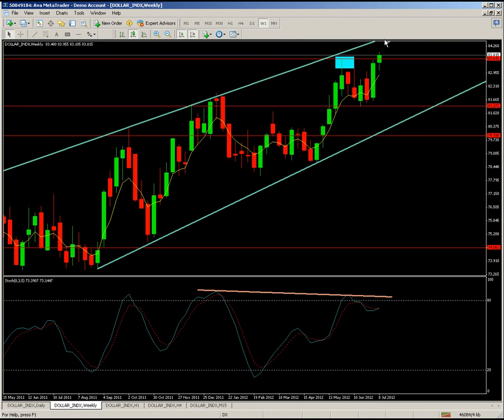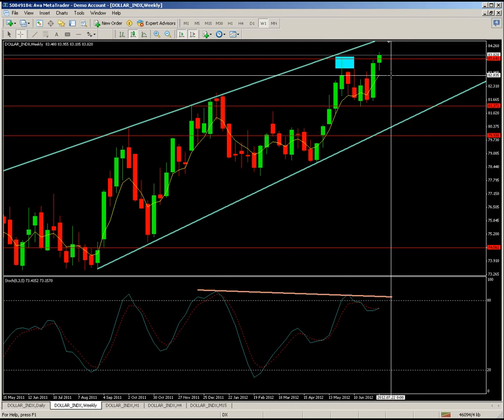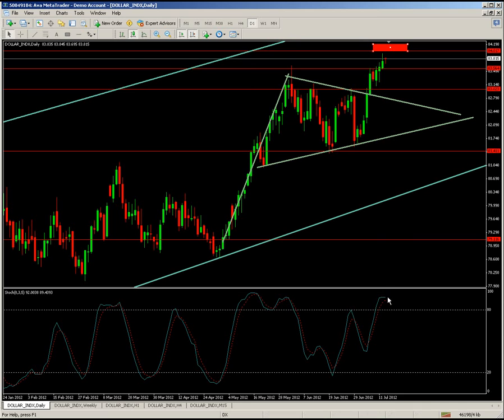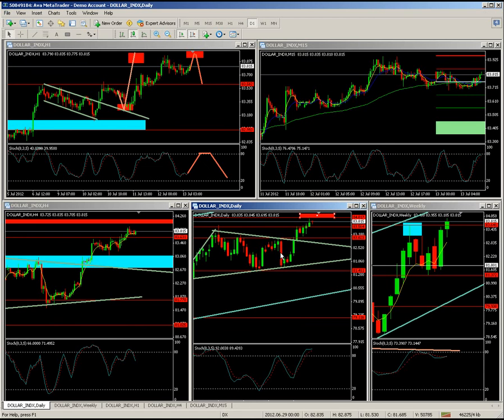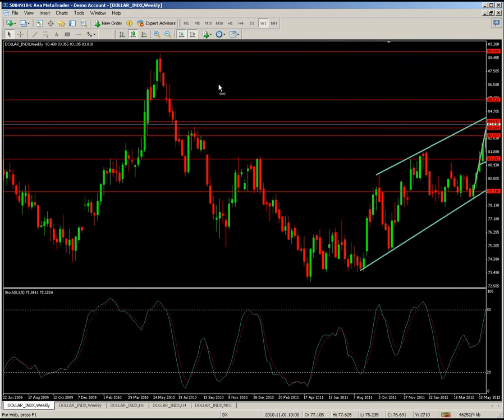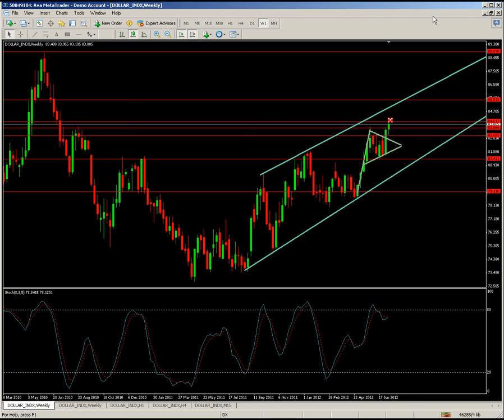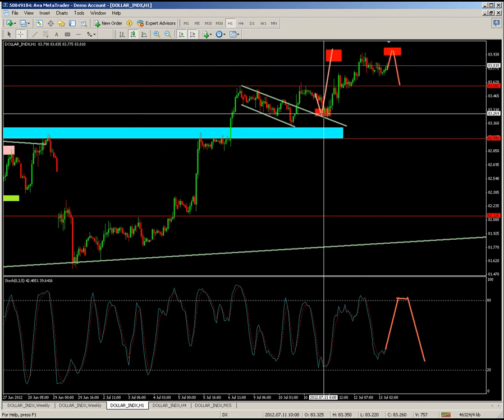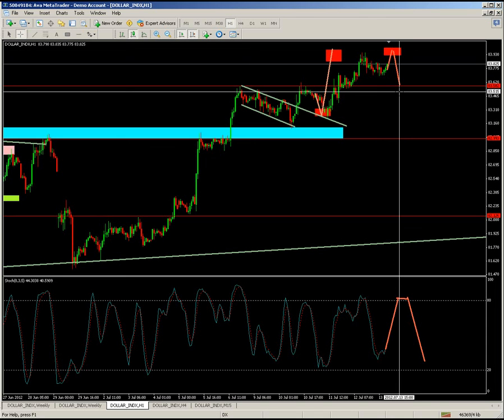Forex Daily Analysis - 13 July 2012 - Dollar Index